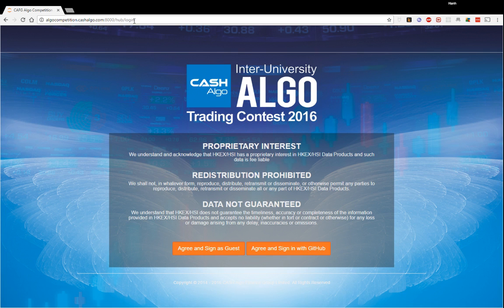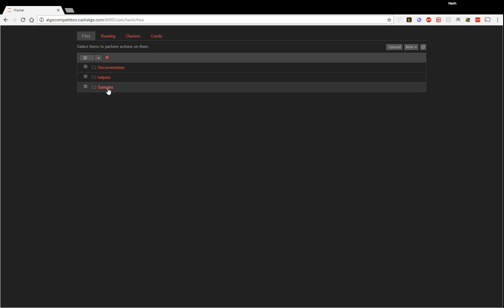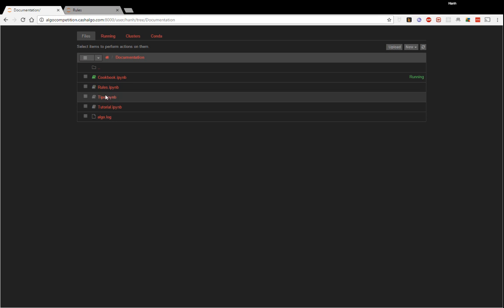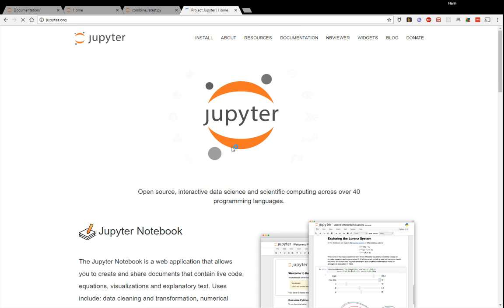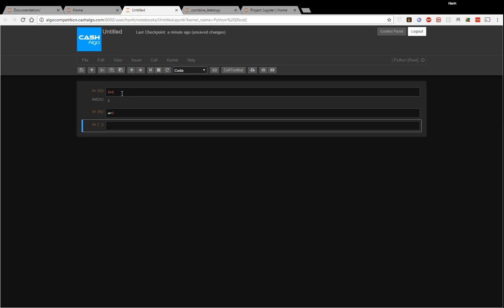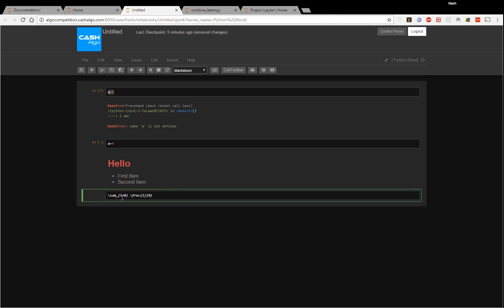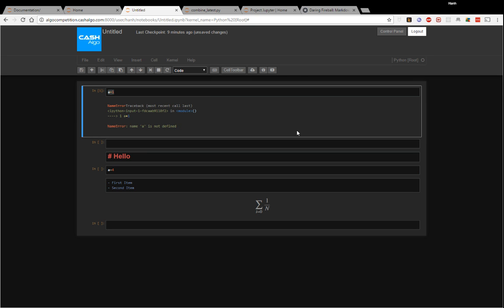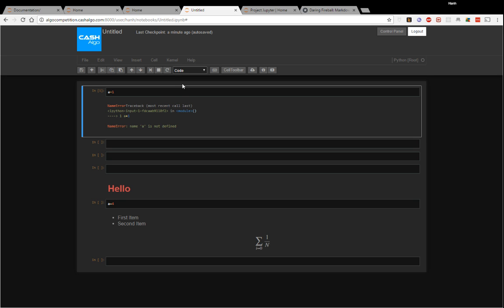00 Intro - Site walkthrough